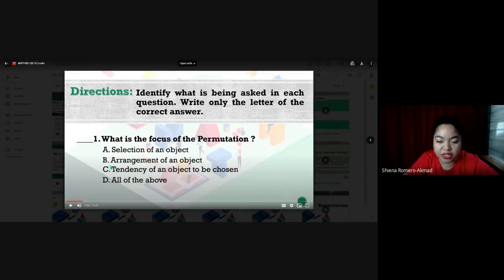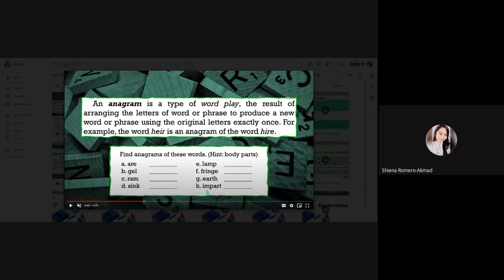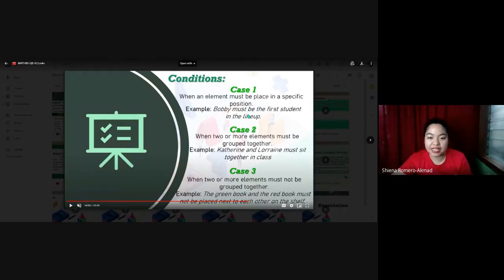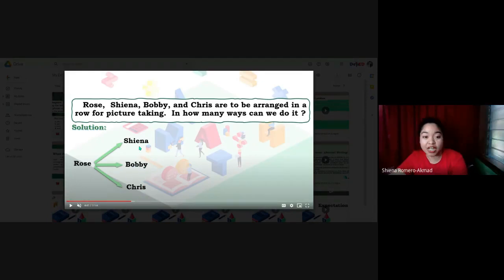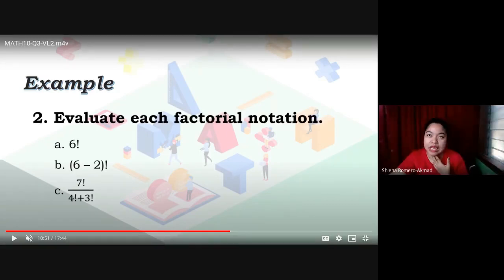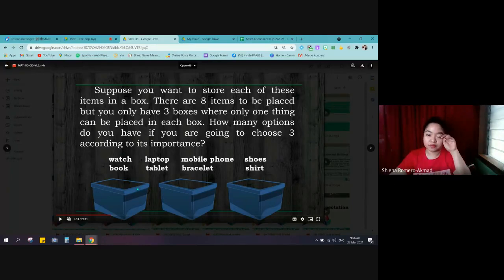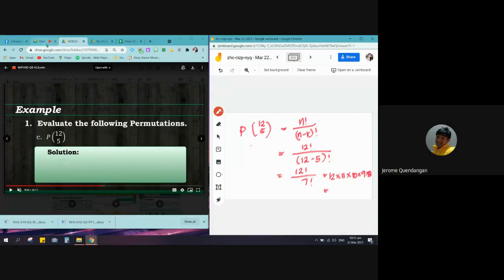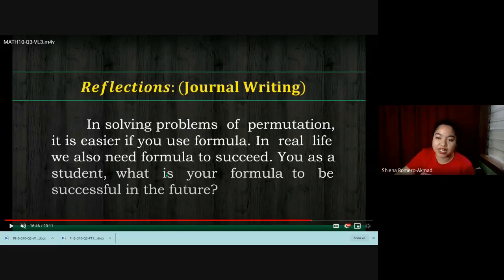Grade 10 - PONCE (3/22/2021)